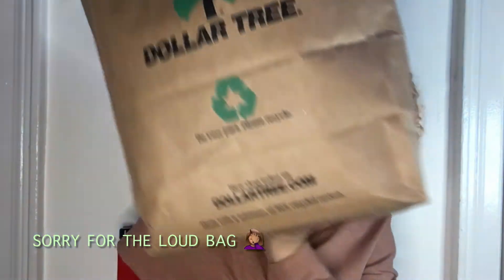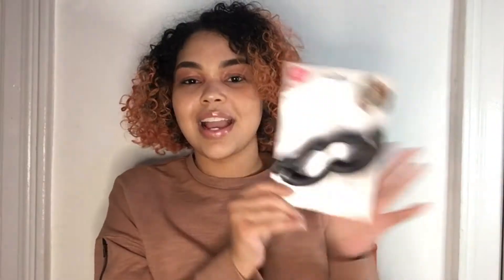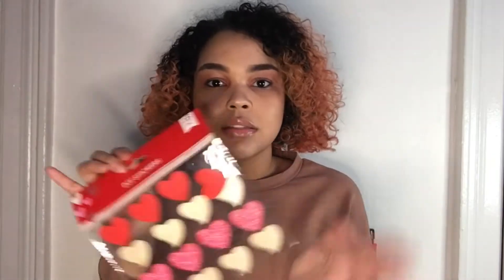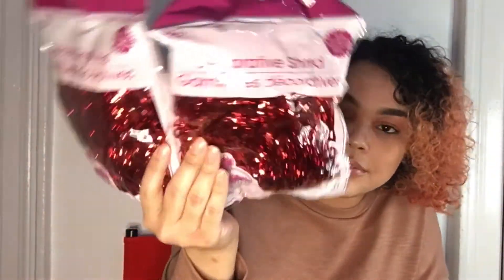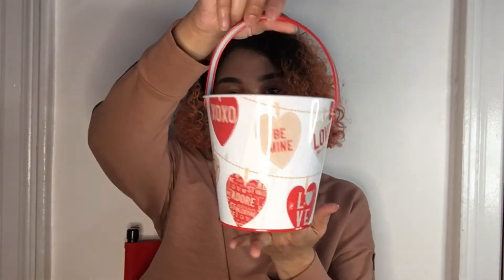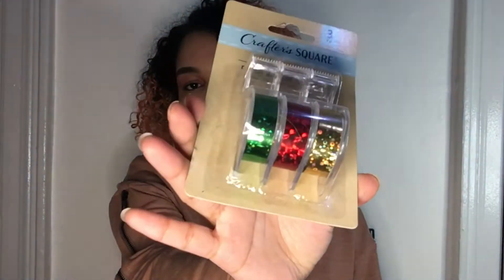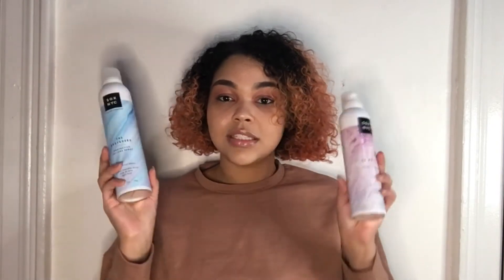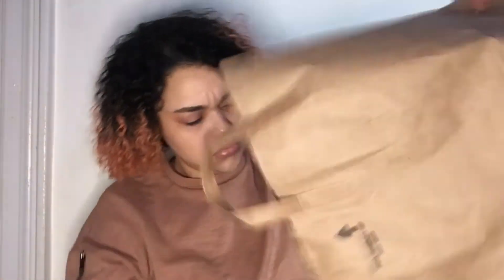DOLLAR TREE HAUL $1 FOR EVERYTHING!!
I love Dollar tree!! They always have so much amazing useful supplies and for this valentines I couldn’t resist on checking them out 😬😏

I’m definitely going back for more!! Valentine’s Day is so close guys!!